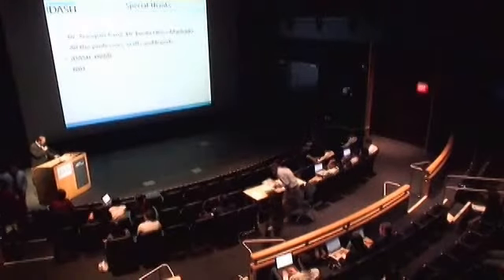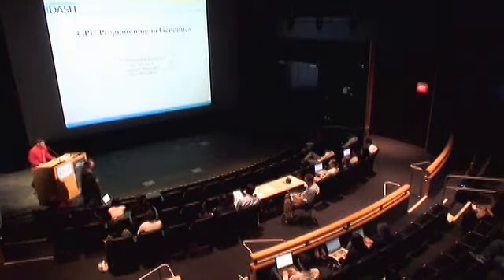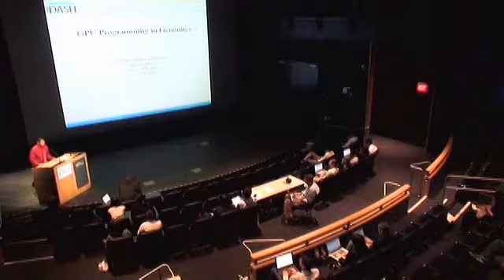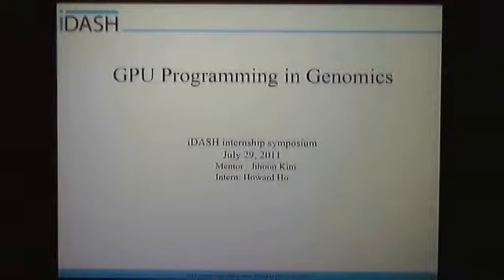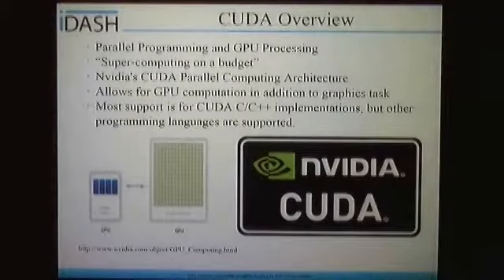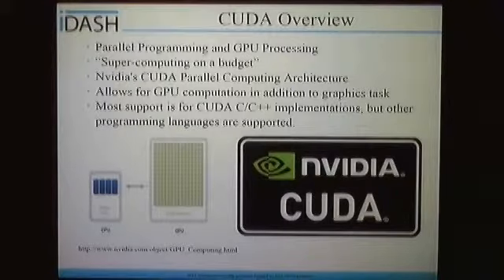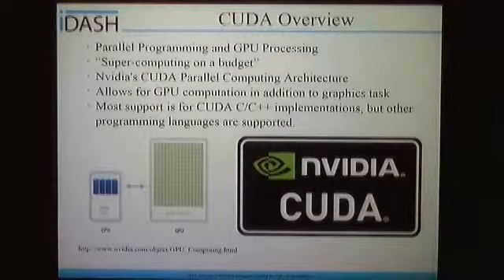iDASH Summer Internship Symposium - GPU in Genomics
GPU in Genomics
Howard Ho, UCSD